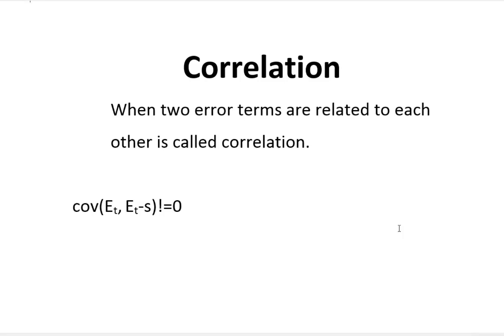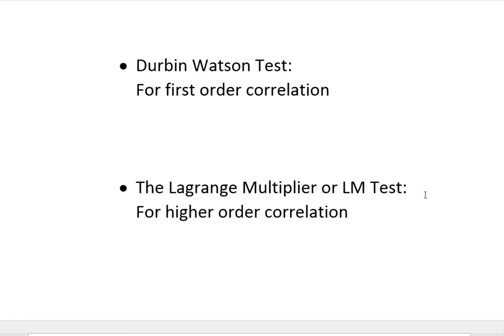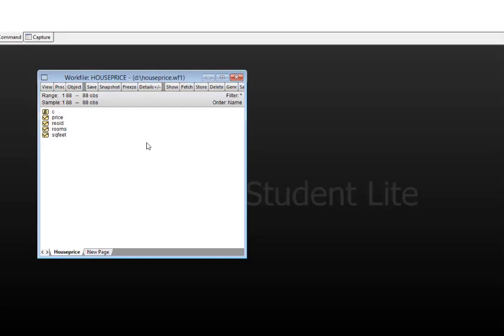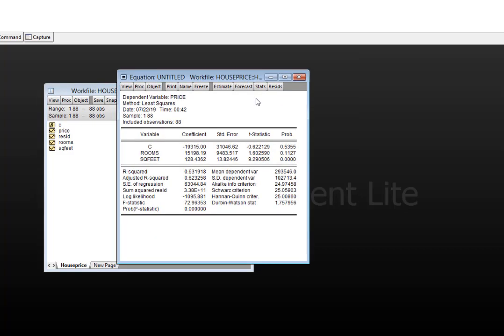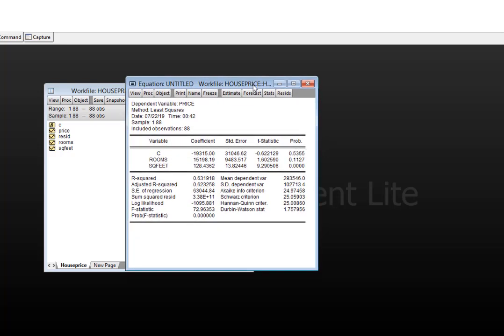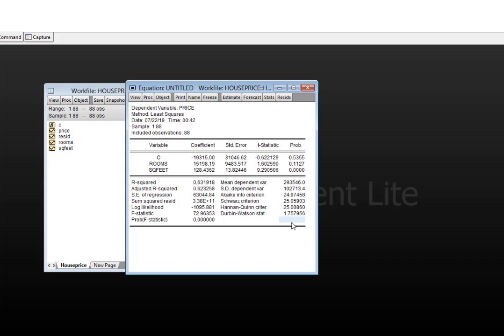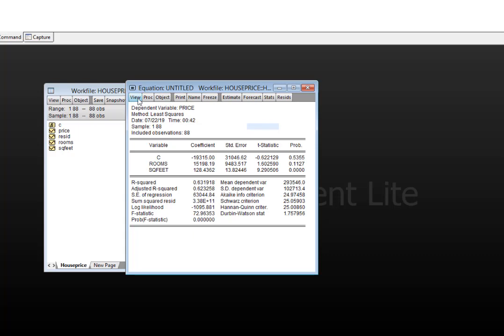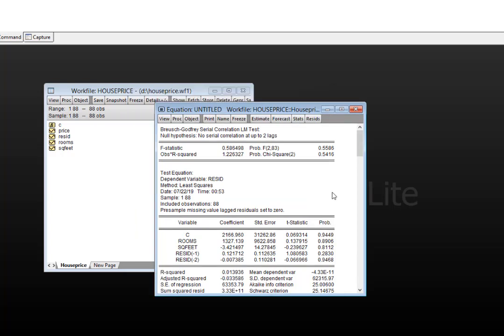How to Test Auto Correlation in Data using Durbin Watson LM Test in eviews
This video is about how to test auto correlation in the data using E views.